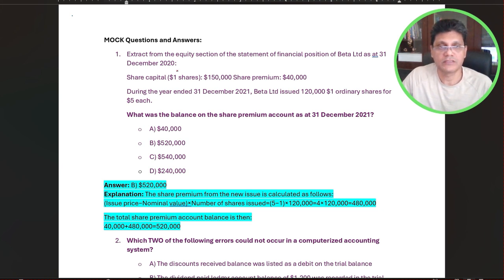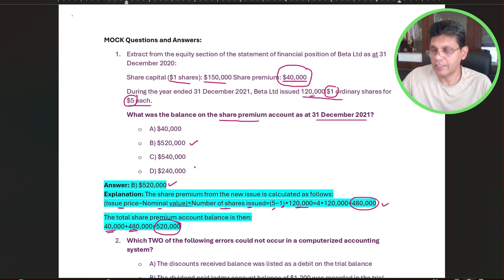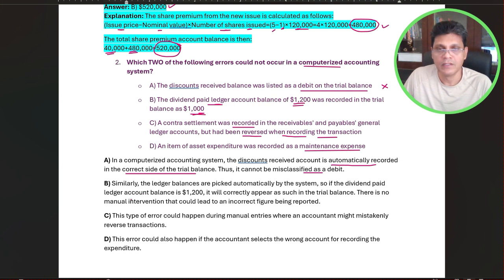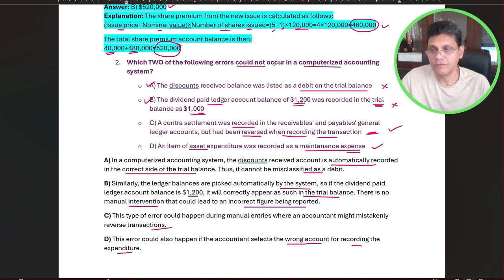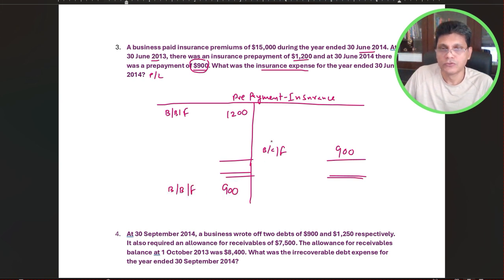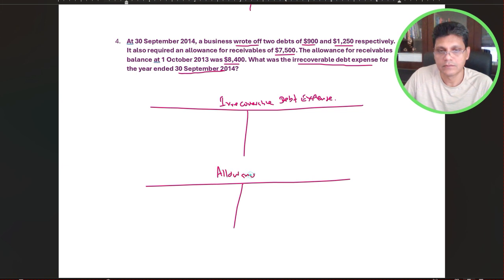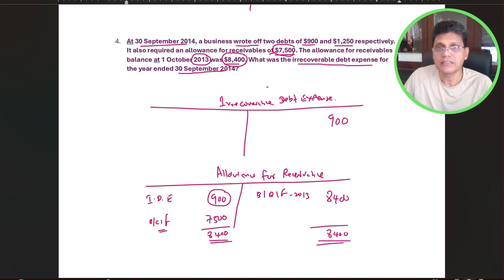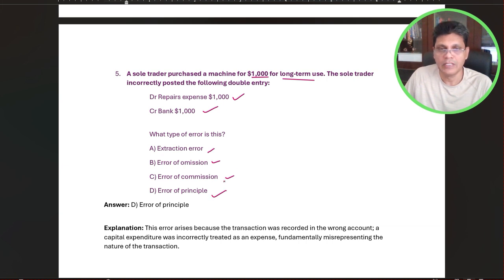ACCA Financial Accounting / FA MOCK exam Q & A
Boost your ACCA FA exam preparation with our in-depth coverage of key topics:
• Prepayments
• Irrecoverable debts
• Errors of principle
• Share issues
• Computerised accounting
Our videos break down complex concepts and provide practical examples to help you master these crucial areas. Whether you're a first-time exam taker or looking to improve your score, our content is designed to enhance your understanding and exam performance.